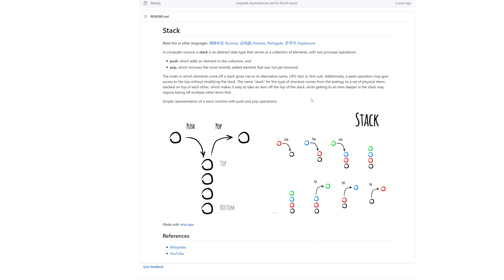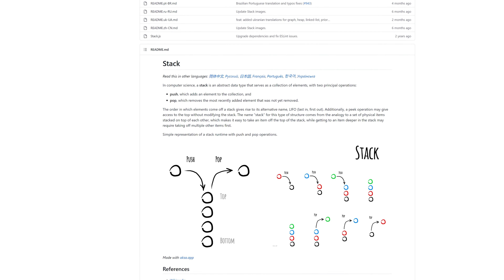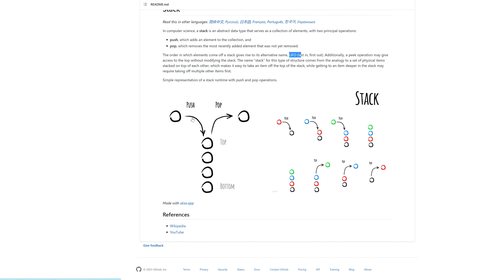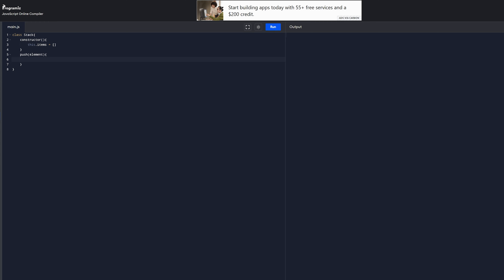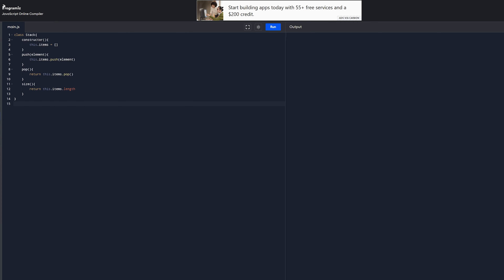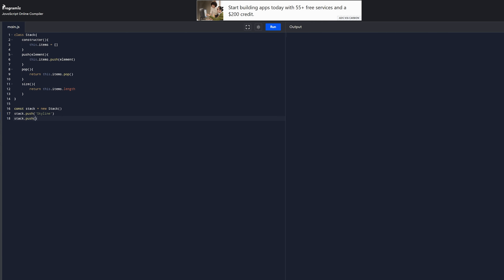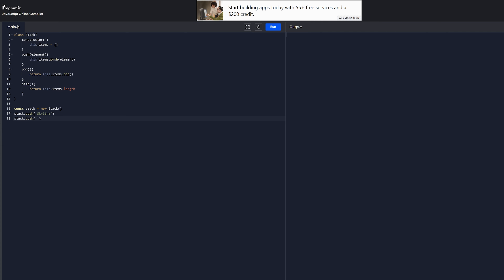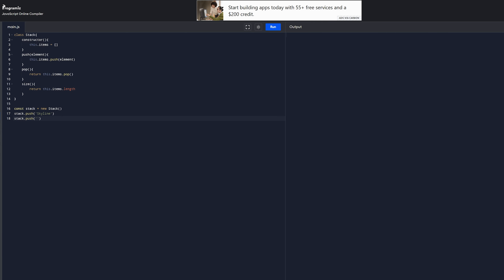Stack Explained | JavaScript Data Structures & Algorithms